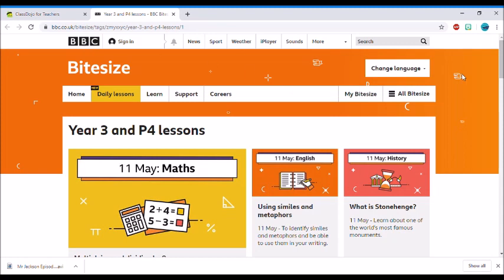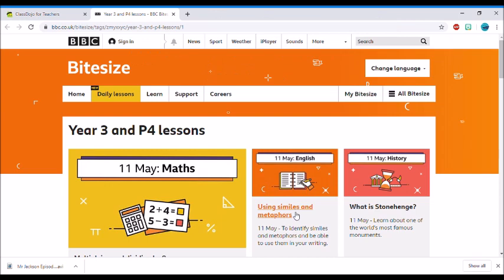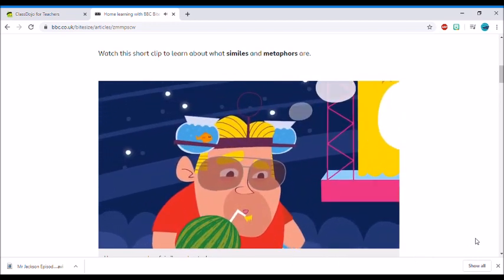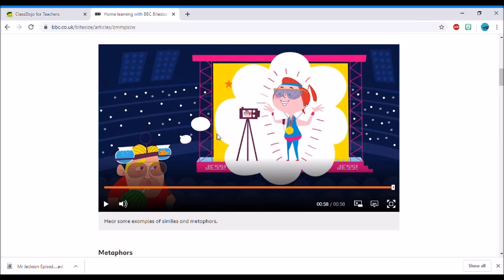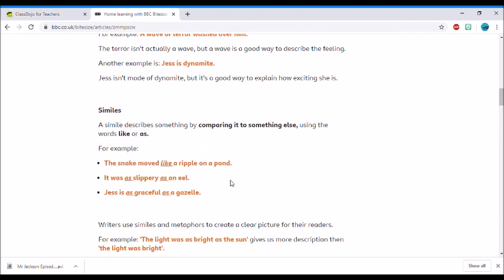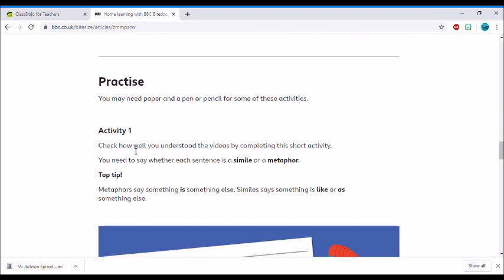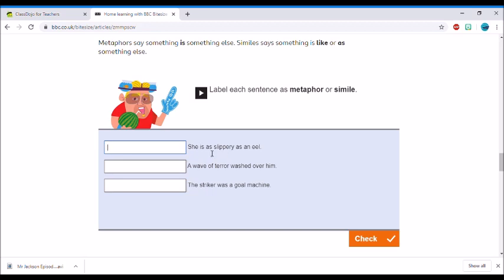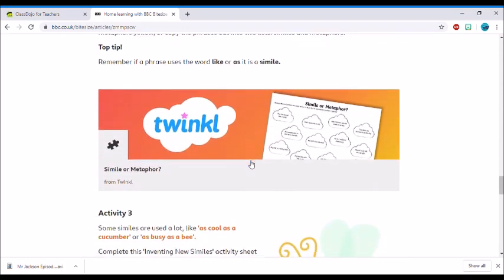Similes and Metaphors - Year 3 (W6,L1)